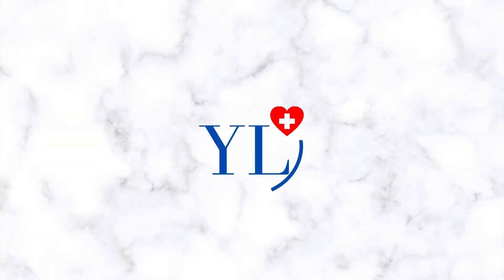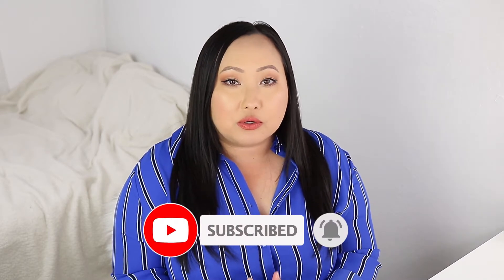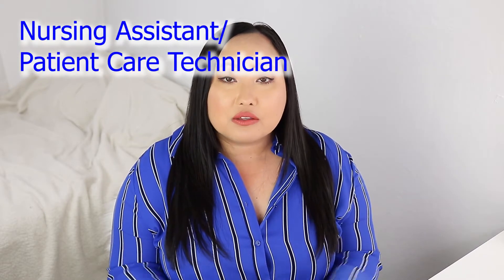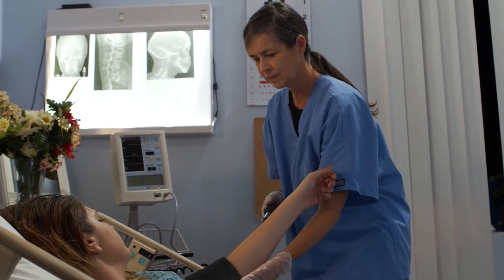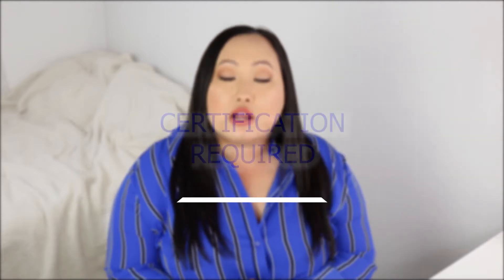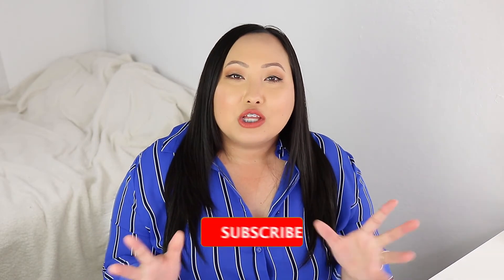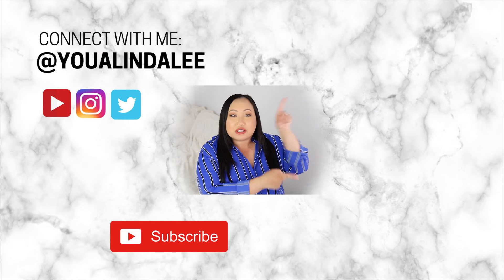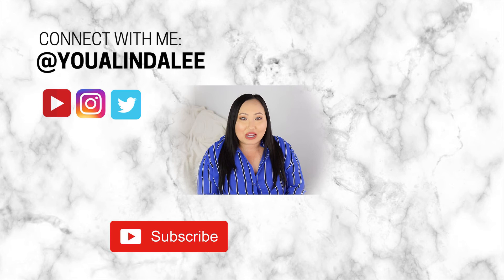JOBS FOR NURSING STUDENTS WHILE IN SCHOOL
JOBS FOR NURSING STUDENTS WHILE IN SCHOOL | TOP NURSING STUDENT JOBS

Hello, in this video I share the top jobs for nursing student while in nursing school. There are so many entry level healthcare jobs available to current nursing students. In my video I discuss the most common jobs that nursing students can do while in nursing school. The two different categories of healthcare jobs a nursing student can get are jobs that do not require any certification or additional training vs jobs that do require a certification or additional training. These are some of the best jobs for nursing students because it is hands on experience, healthcare related, and can be flexible for a nursing student. I hope these job ideas for nursing students will help you determine which job is right for you while in nursing school.

JOBS FOR NURSING STUDENTS WHILE IN SCHOOL VIDEO TIMESTAMPS
-INTRODUCTION NURSING STUDENT JOBS - 0:00​​​​​
-DIFFERENT TYPES OF JOBS FOR NURSING STUDENTS - 0:40​​​​​
-JOBS THAT DO NOT REQUIRE CERTIFICATION - 1:00​​​​​
-JOBS THAT REQUIRE A CERTIFICATION - 2:46​​​​​​
-REQUIREMENTS FOR JOB WHILE IN NURSING SCHOOL - 4:25​
-CONCLUSION - 4:53​